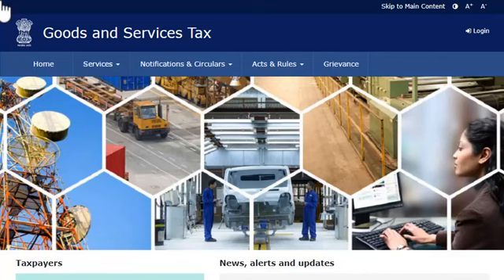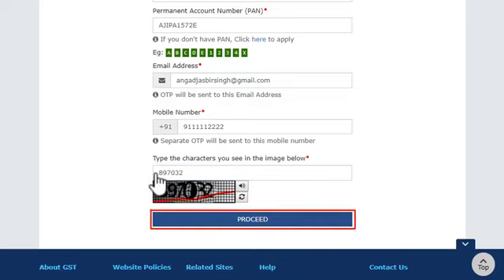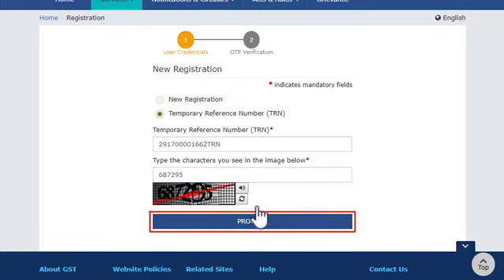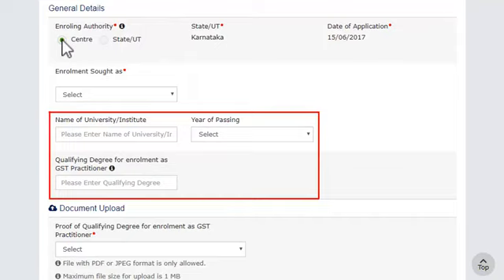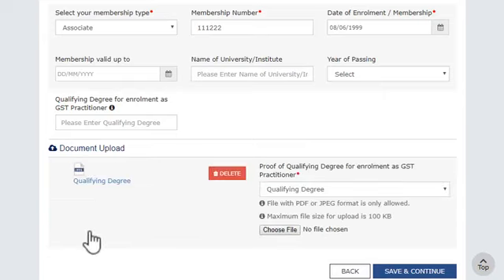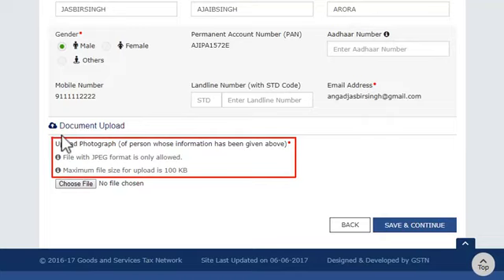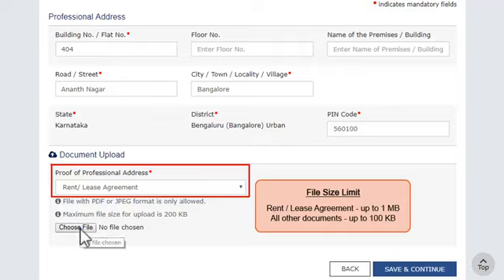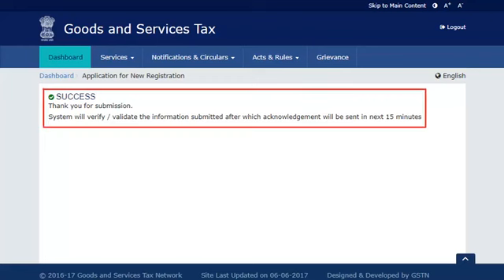Enrolling as GST Practitioner